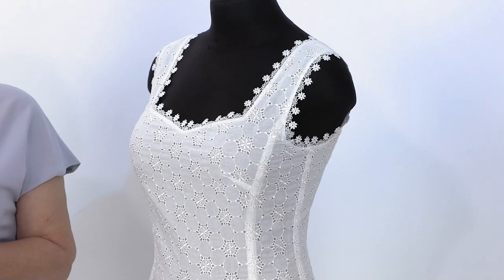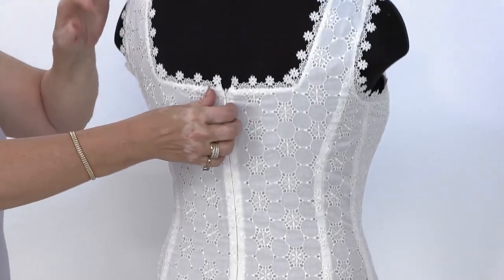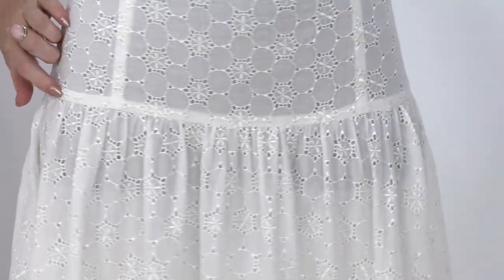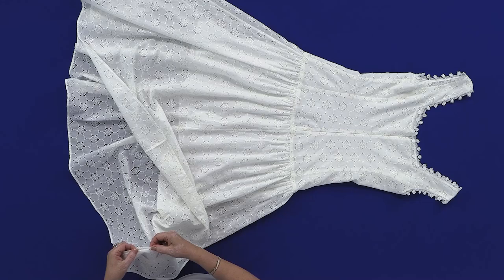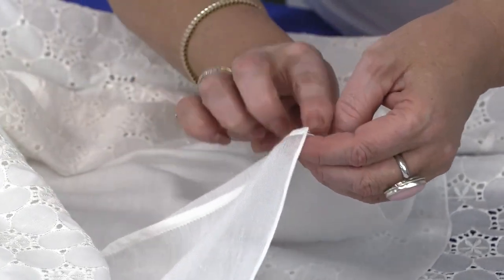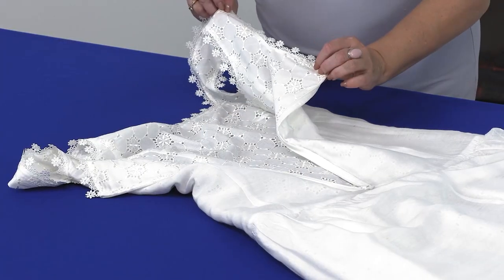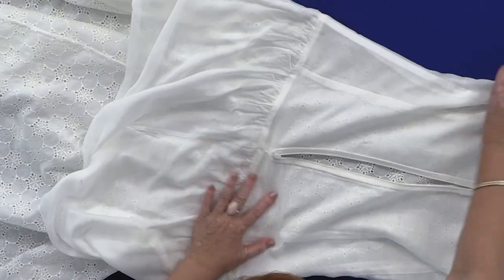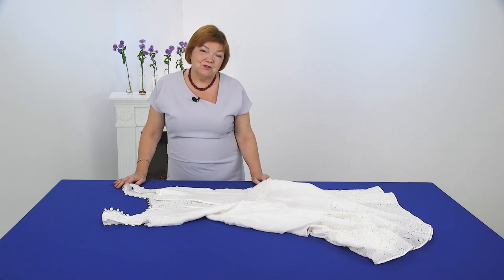Elegant dress. Overview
We are glad to present you a very beautiful dress made of white sewing on a cambric lining. The dress is very romantic and elegant due to fine processing. Straps - one-piece, the upper part of the dress with reliefs on the shelf and back. The lower part is flared with a small neat assembly. Seam processing deserves special attention - in order not to burden thin sewing, we made sewing seams, the hem is hemmed with a thin cambric hem. Very skillfully edged lightning. To make the dress fit perfectly on the figure, the lining exactly repeats the main fabric.